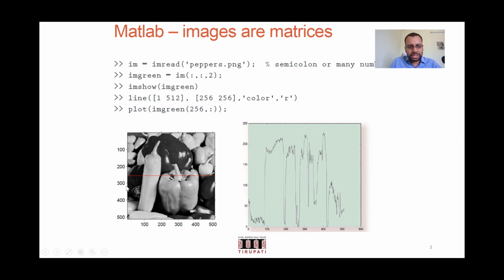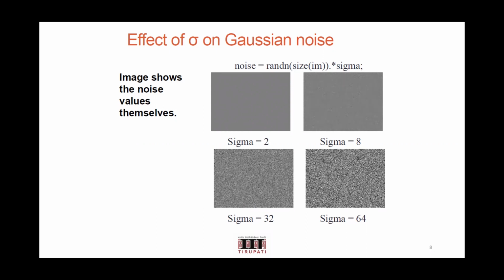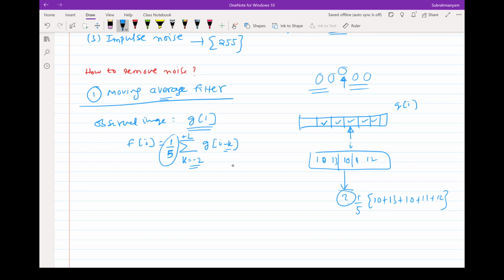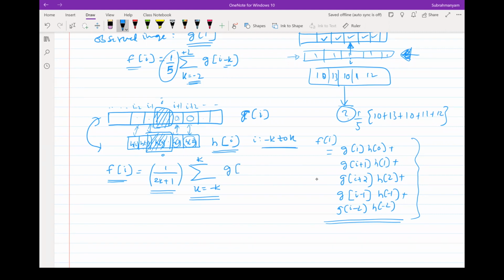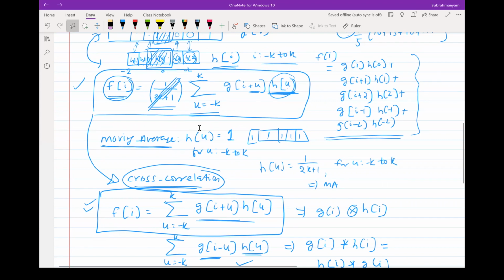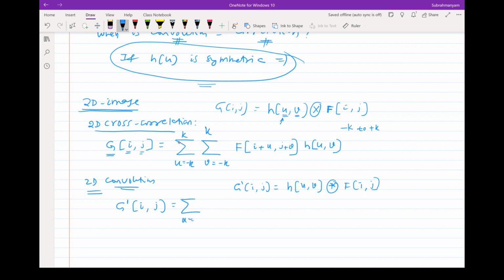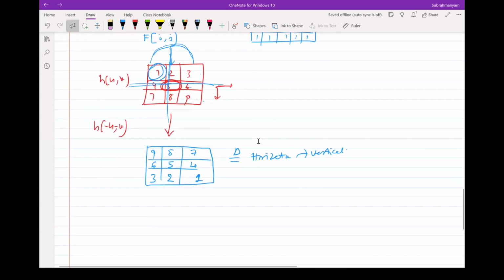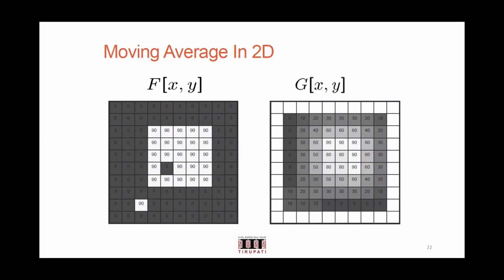L06 - Denoising using Spatial Filtering (Part-1 of 2)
This is the first part of the two videos on the basics of image denoising using spatial filtering.